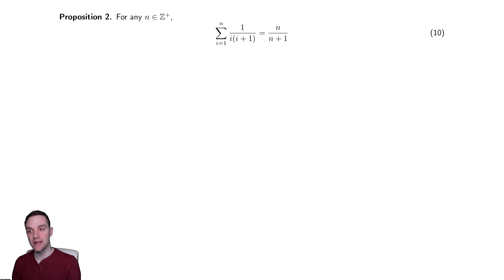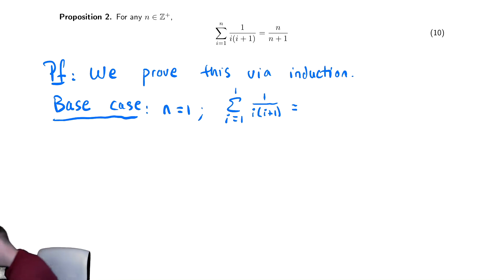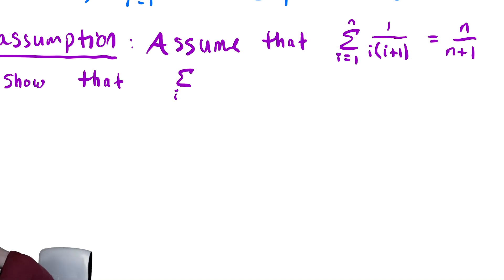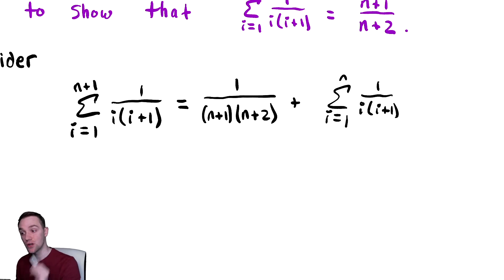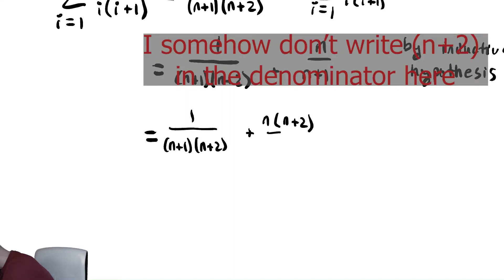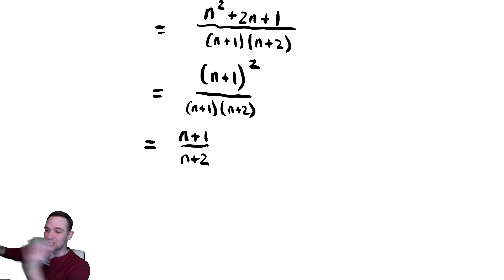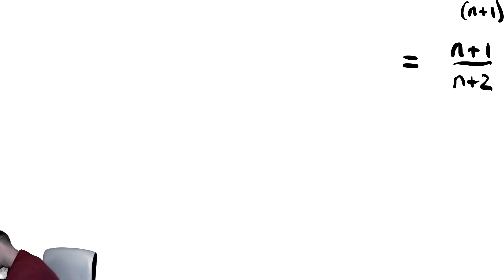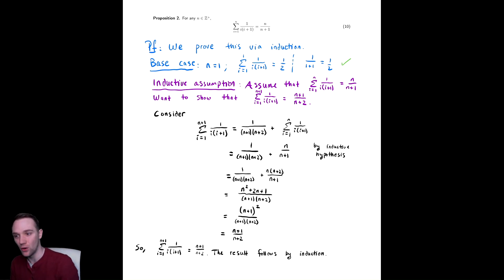Summations 5 Proving a Telescoping Sum Formula with Induction